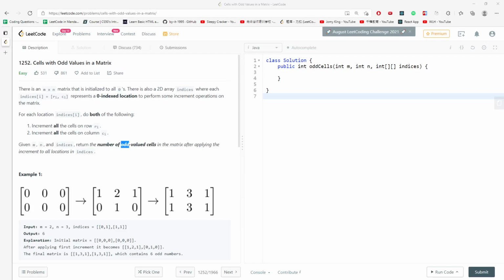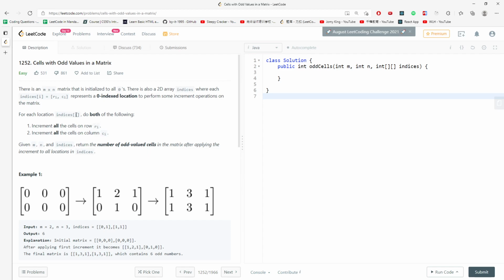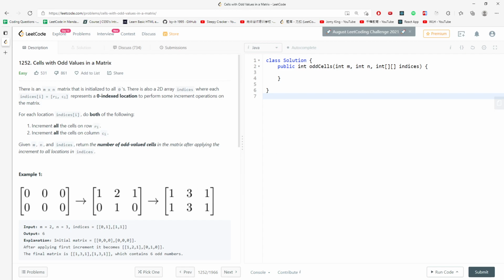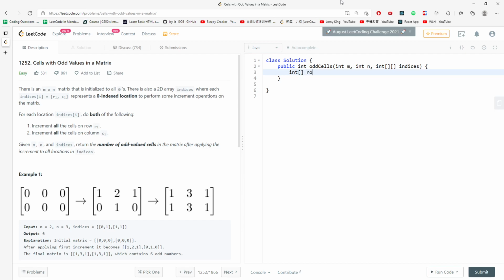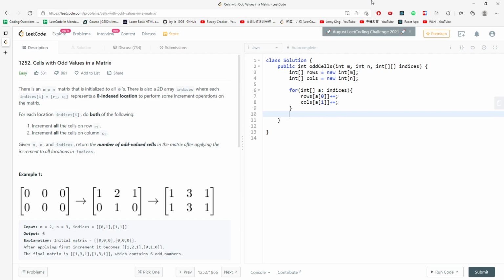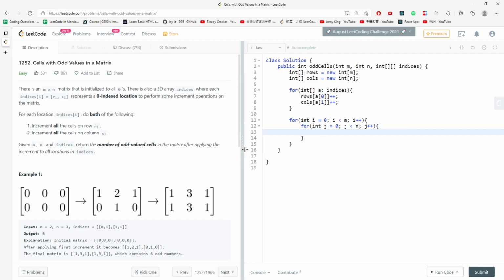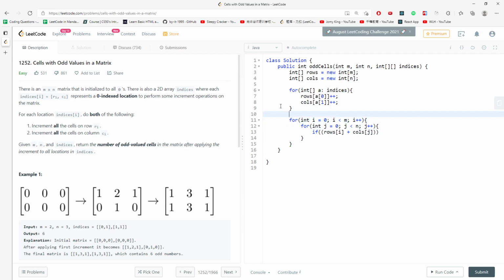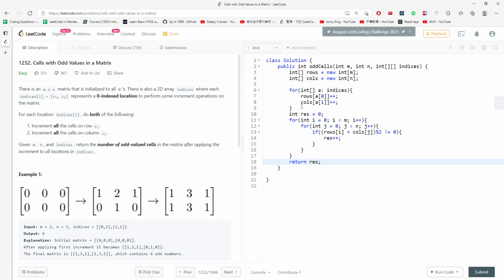LeetCode 1252 | Cells with Odd Values in a Matrix | Arrays | Java